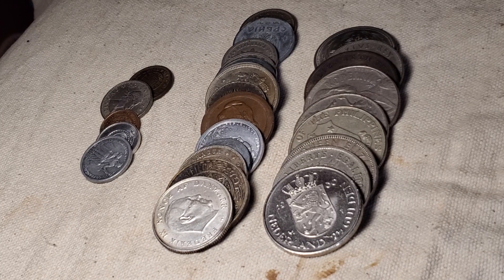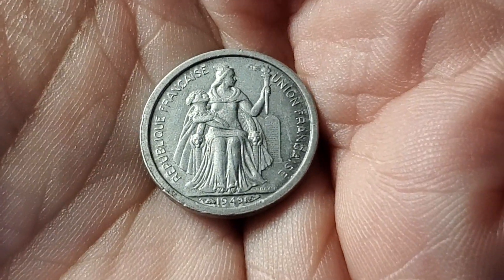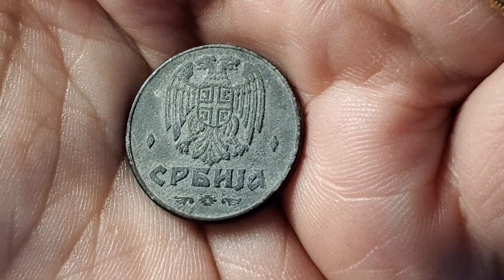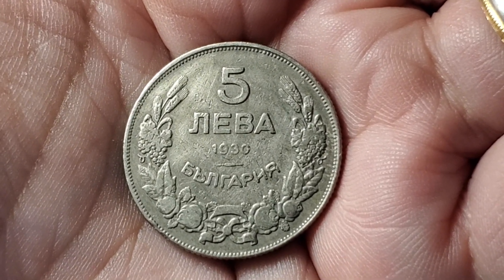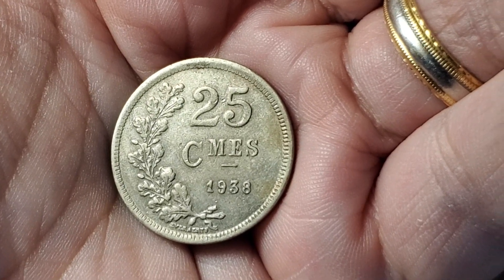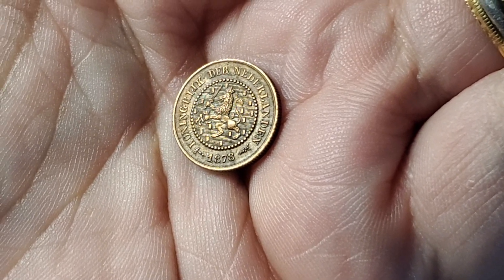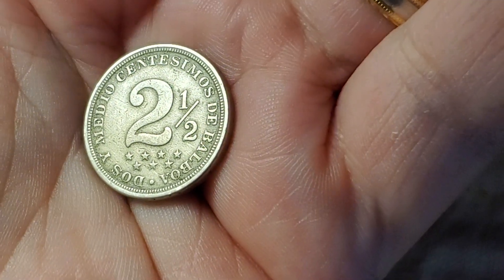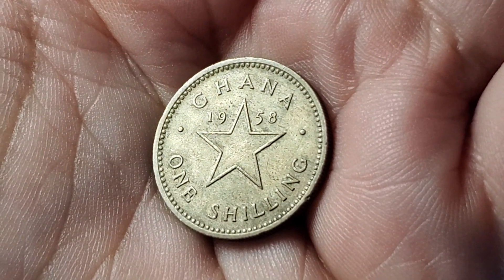Massive Foreign Coin Haul from Show - Part 3